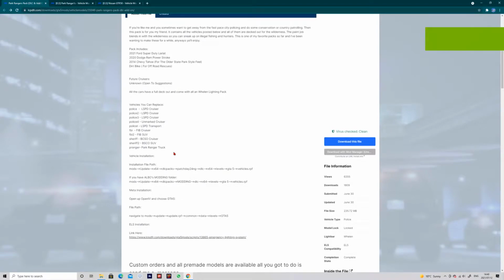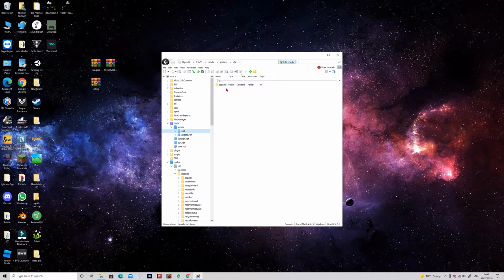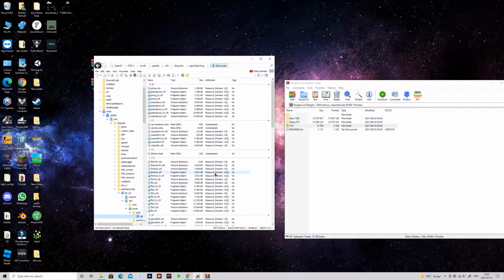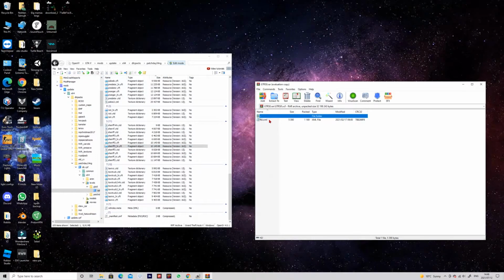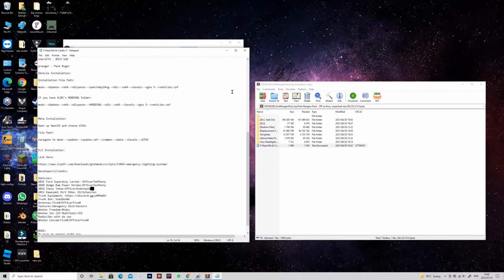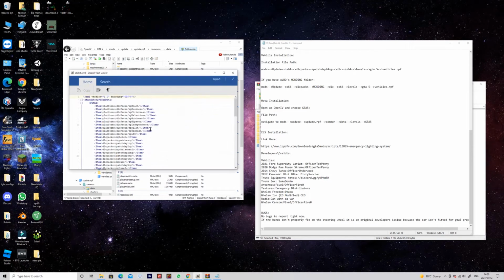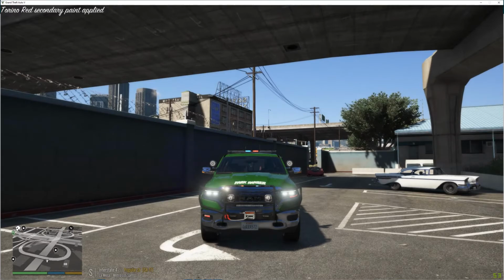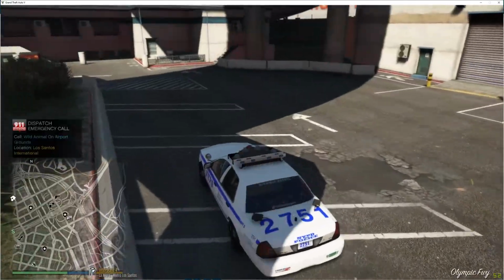How to install cars into LSPDFR [ ELS and non-ELS]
cars that i used